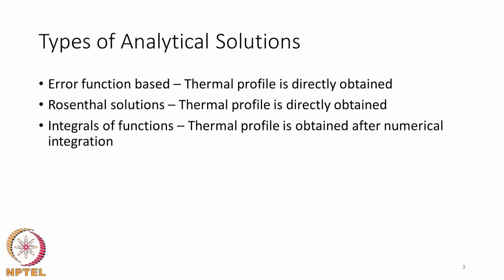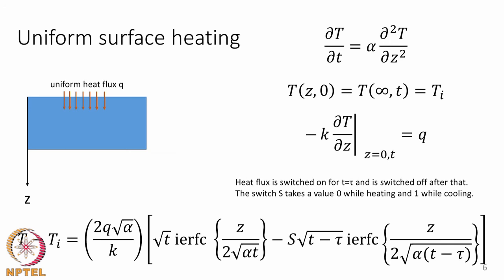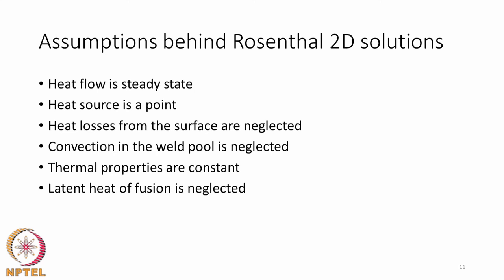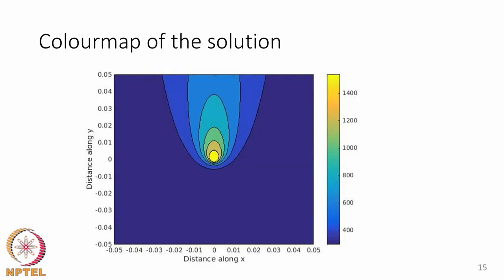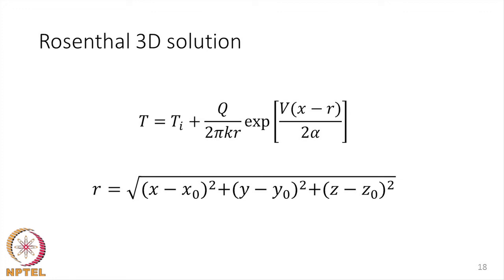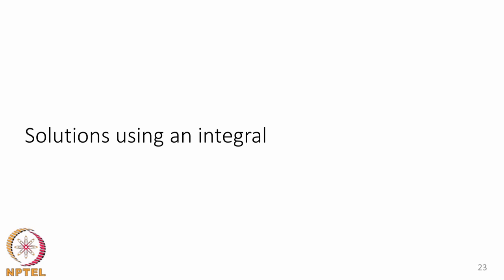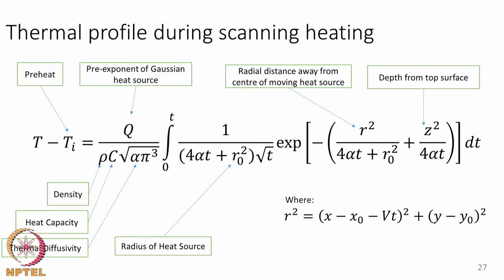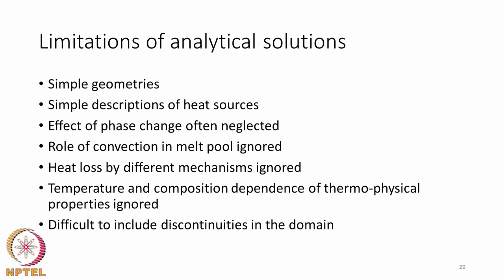Analytical Solutions to Weld Thermal Field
This video is an overview of the analytical solutions to weld thermal field as part of the MOOC on "Analysis and Modelling of Welding" offered by NPTEL, IIT Madras.